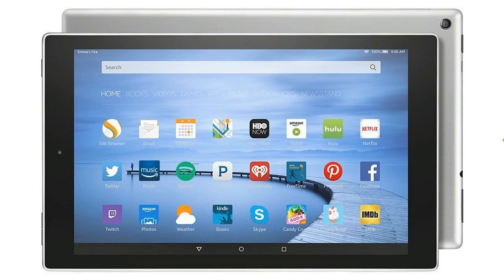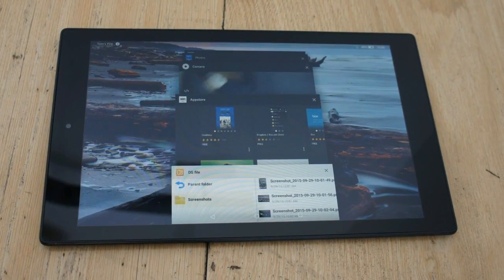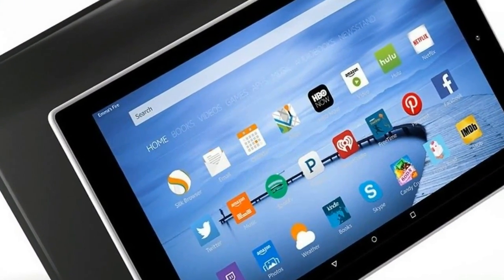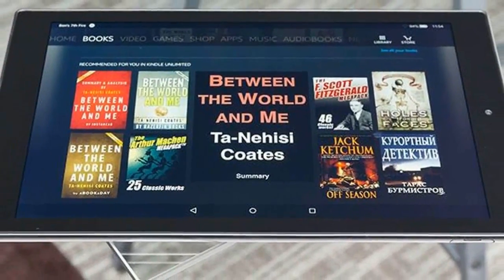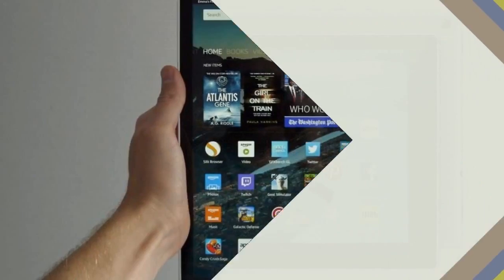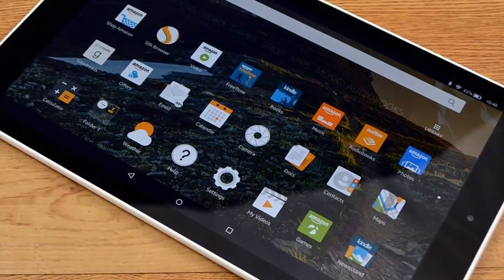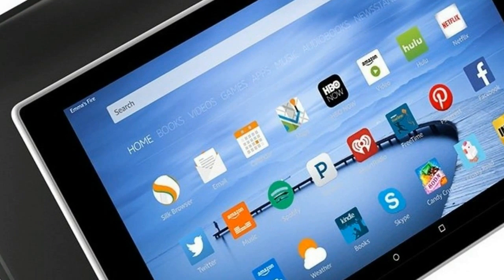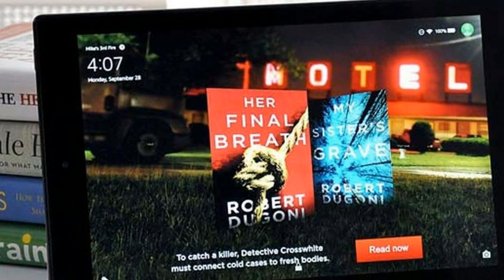!! NEW VIDEO 2018 Amazon Fire HD 10 Tablet !!